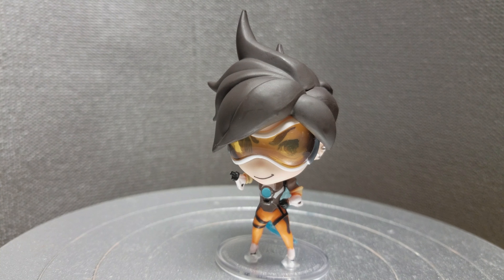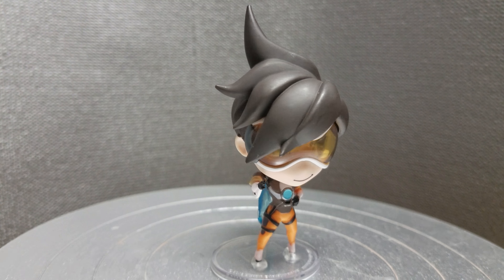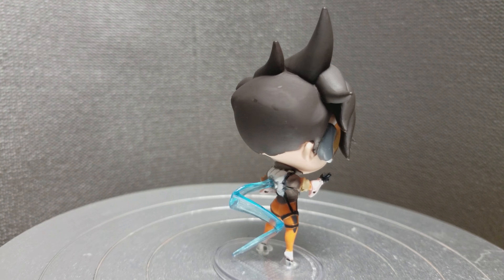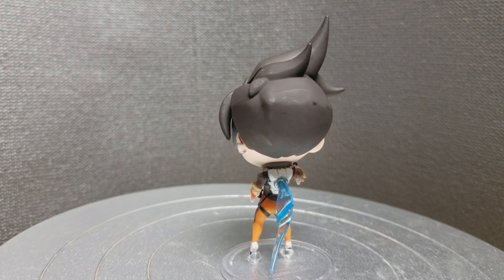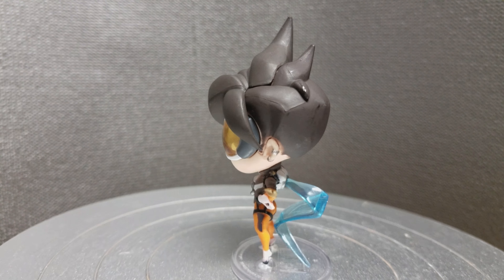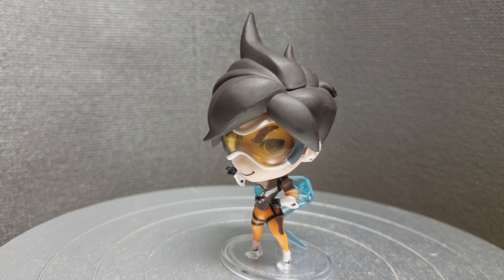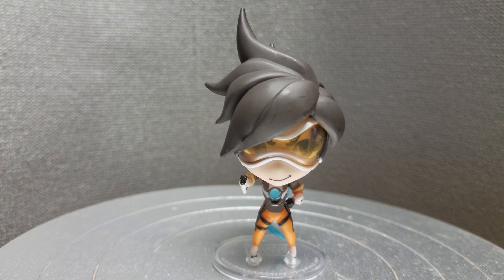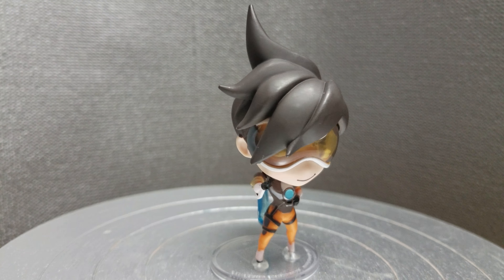Overwatch Tracer Cute But Deadly Quick Review. (360 rotation)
Review of Tracer from Overwatch.